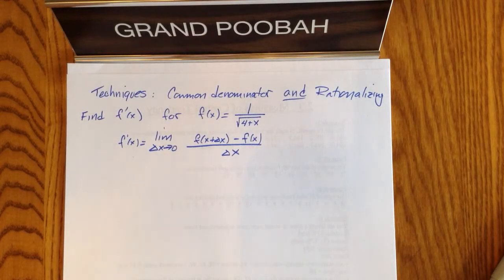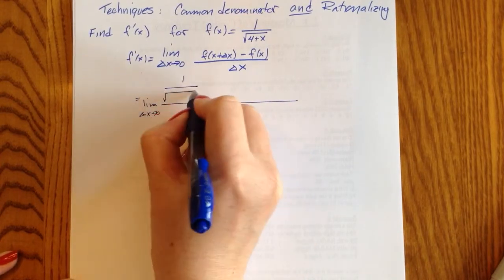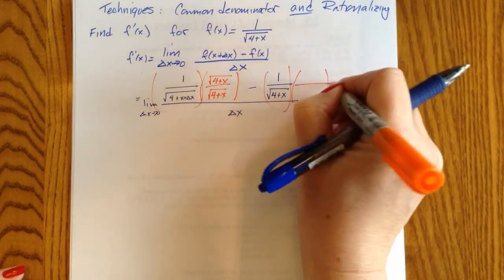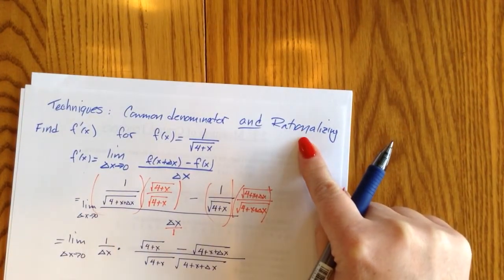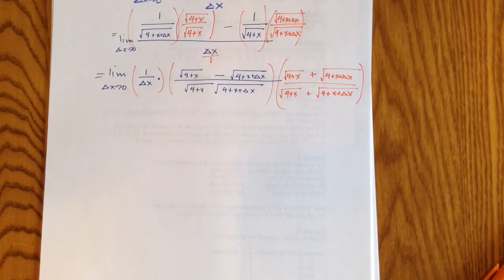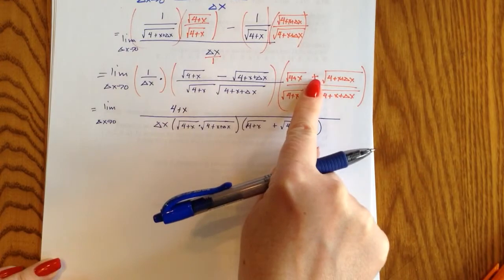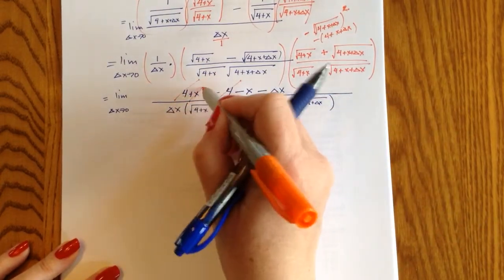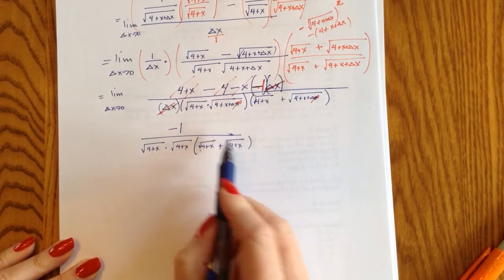Technique: Common Denominator and Rationalizing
How to find the derivative using the definition with fractions and radicals.